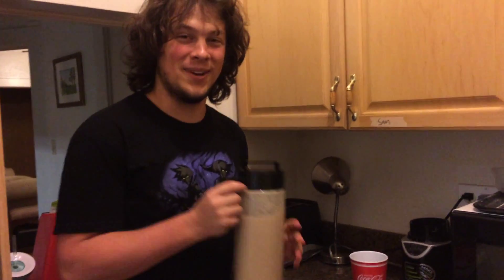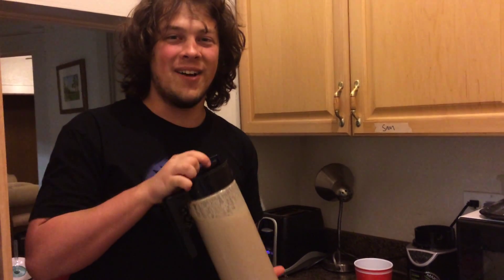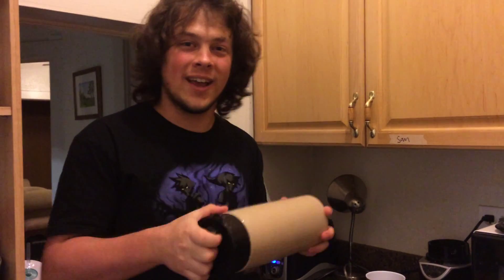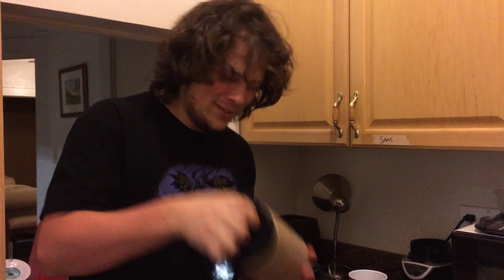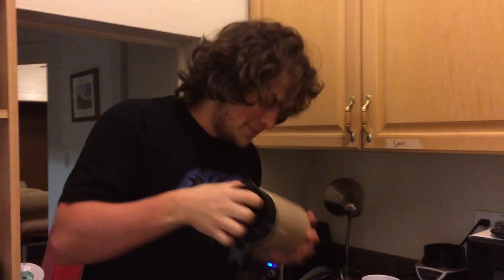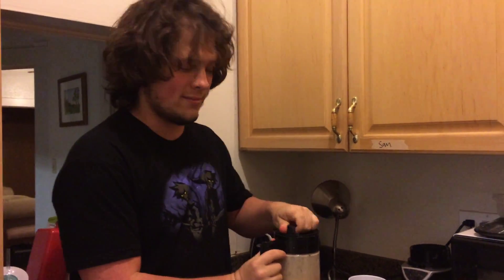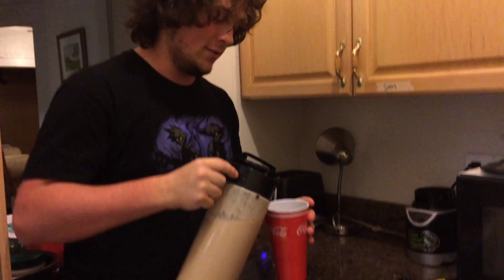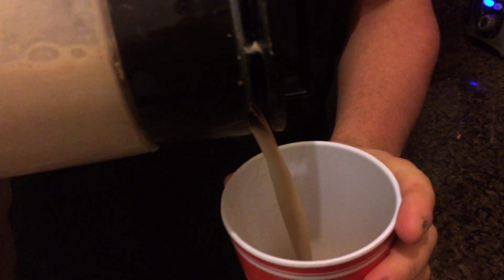Episode 403: Soylent with Chef Timmy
Get your daily intake of soylent with Chef Timmy